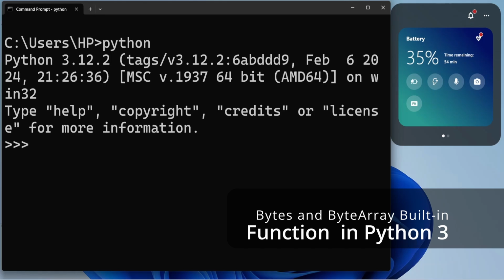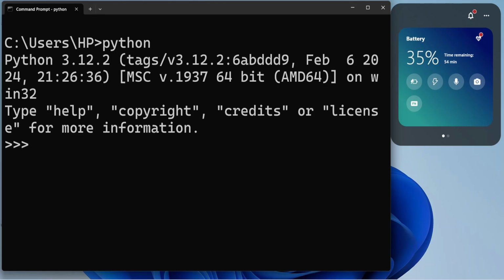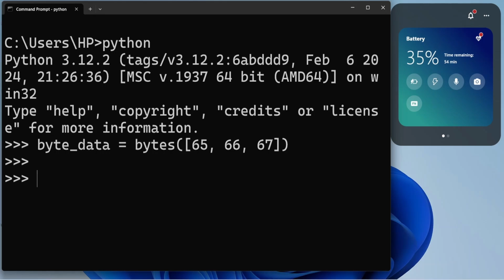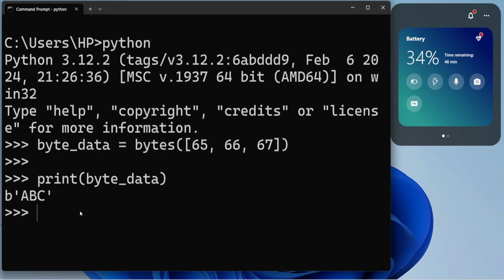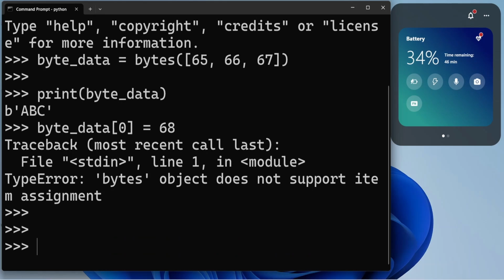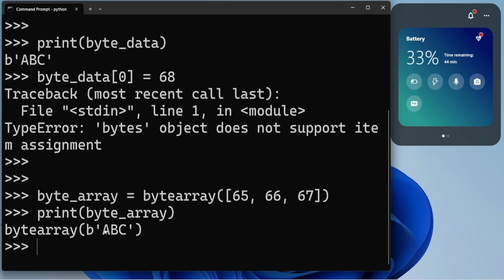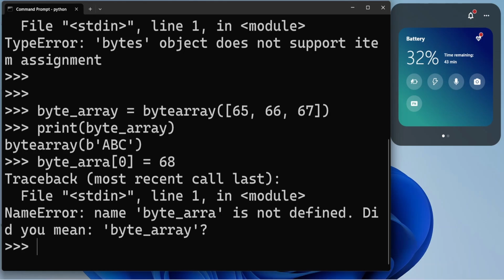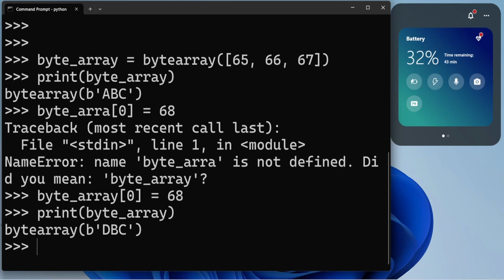How to Use Python bytes() and bytearray() Built-in Funtion in Python 3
How to Use Python Bytes and Bytearray for Faster Data Processing is the perfect guide for Python programmers looking to improve their coding efficiency.

In this video, you'll learn how to leverage Python's bytes() and bytearray() built-in functions to handle binary data, optimize file handling, and boost your code's performance.

We break down the differences between these two functions and show you real-world examples of their use in file I/O, data serialization, and more.

Whether you're working with images, audio files, or any kind of binary data, this tutorial will give you the skills to modify, read, and process data faster and more efficiently. Watch till the end to fully master Python's bytes and bytearray and take your coding skills to the next level.

Timestamps:

0:00 - Introduction
0:23 - What is Bytes() built-in function
0:33 - Examples: What is Bytesarray() built-in function
0:44 - How to use bytes() in python
1:50 - How to use bytearray() in python